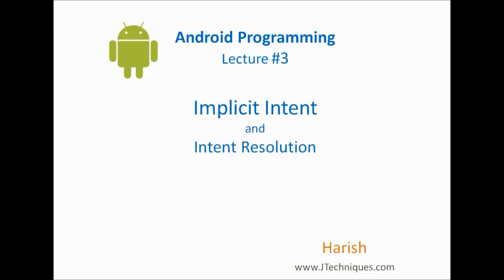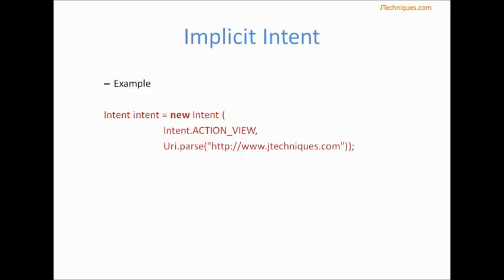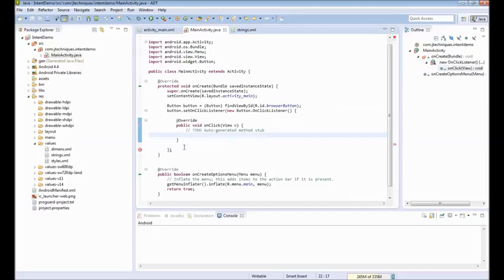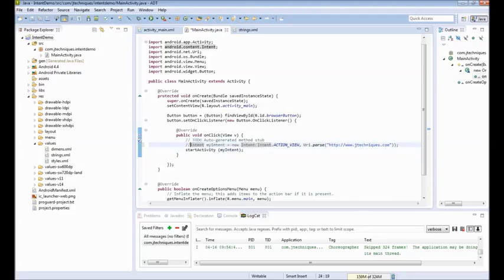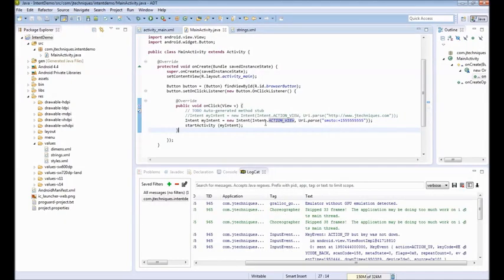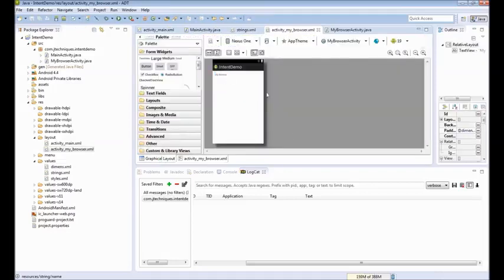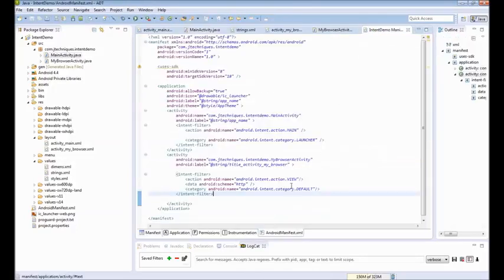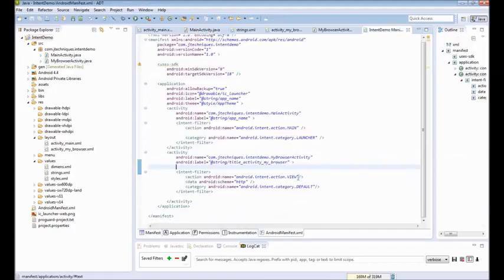3 Android Implicit Intents, Intent Resolution and Intent Filters YouTube